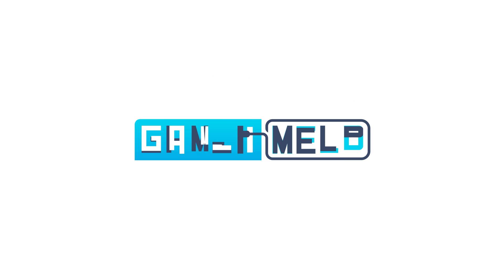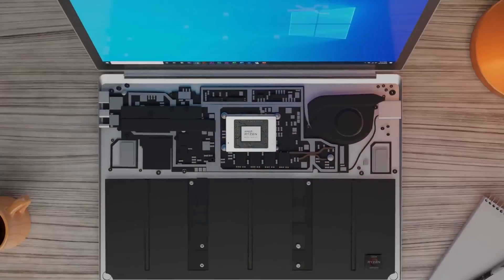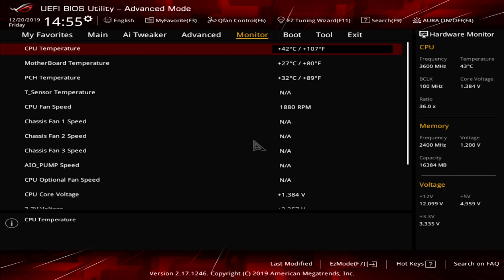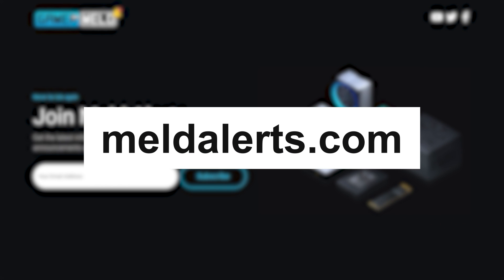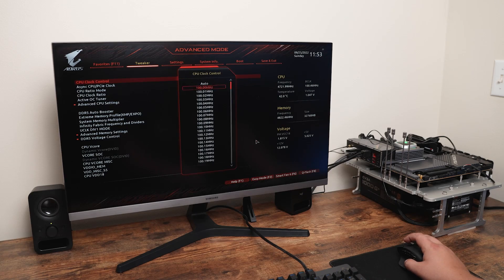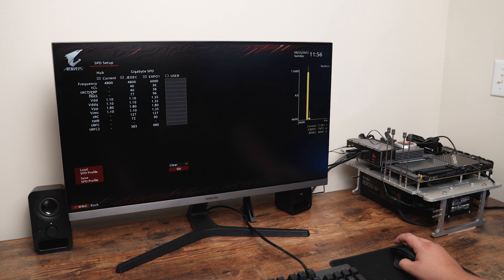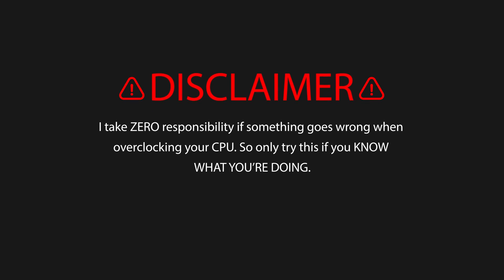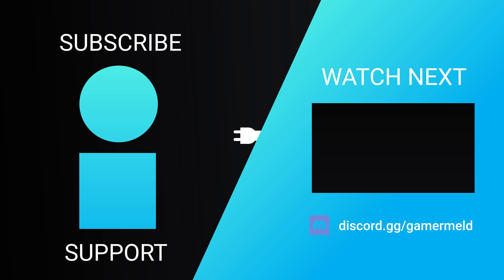First 5 Things To Do After Ryzen 7000 Build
Here's the first 5 things to do after your Ryzen 7000 build!

TIMESTAMPS
0:00 Intro
0:49 iGPU Time
1:42 Fix BIOS
2:28 Meld Alerts
3:05 Chipset
3:47 Memory
5:17 OC And Eco Mode